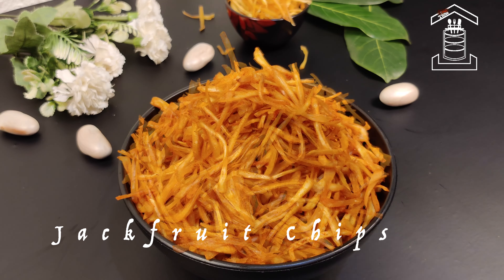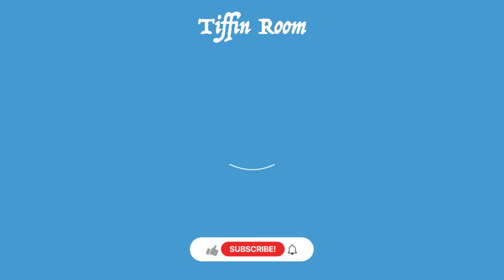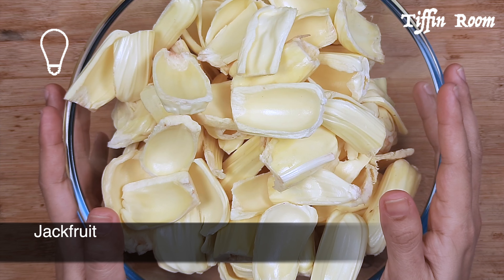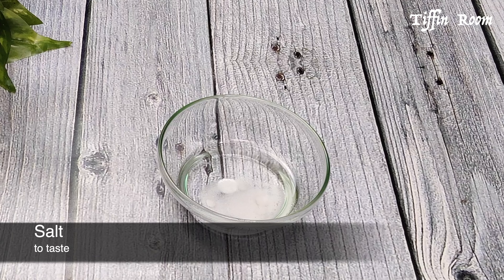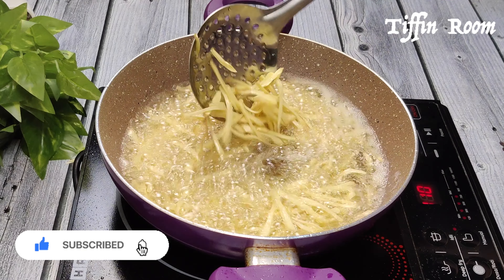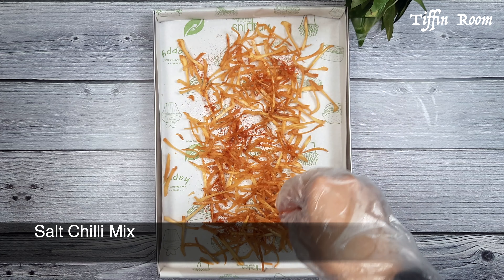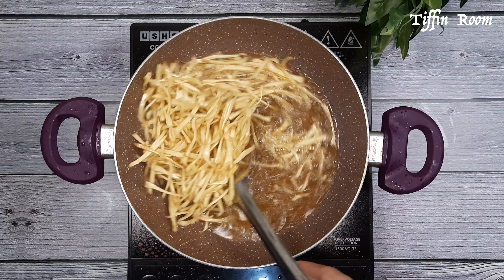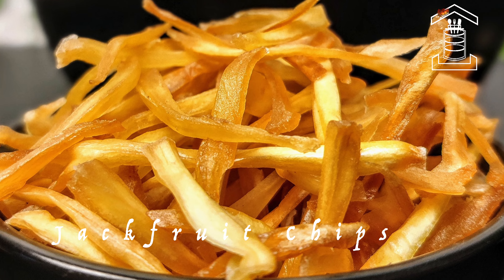Crispy n Spicy Jackfruit Sonte Chips | Rainy Evening Snack Recipe | Tiffin Room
Indian Summer and the rainy season that follows is the time when Jack Fruits are available everywhere. Jack Fruit is a tropical fruit which is very sweet and tasty when it is ripe. The Raw Jack Fruit can be use as a vegetable in cooking and frying. Let us see how we can quickly make 2 types (Plain and Salty, Spicy Masala) ofJack Fruit Chips at home.

Segments:

0:00 - Introduction
0:28 - Cleaning Jackfruit
0:41 - Chopping Jackfruit
0:56 - Preparing Flavors
1:13 - Jack fruit Chips - Spicy
1:48 - Jack fruit Chips - Salty
2:06 - Jack fruit Chips Ready!

Ingredients:

Jack fruit (Preferably one with thin pods)
Salt
Water (For the Plain and Salty Version)
Chilli Powder (For the Spicy Masala Version)

Recipe by TiffinRoom